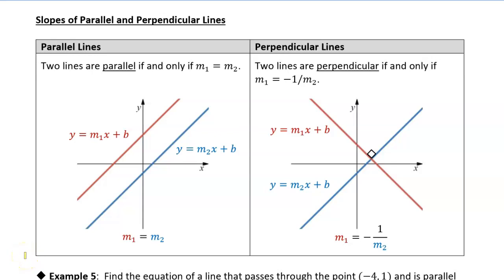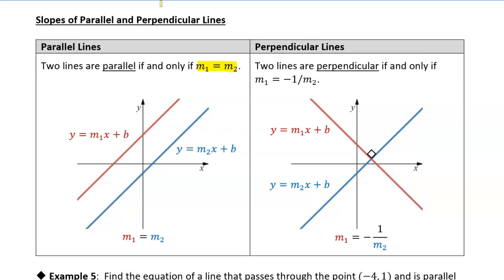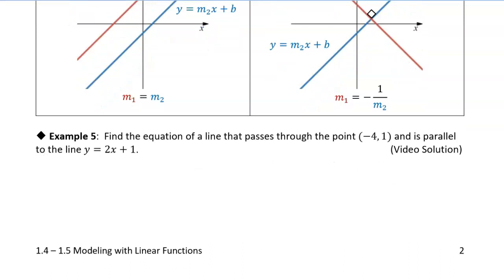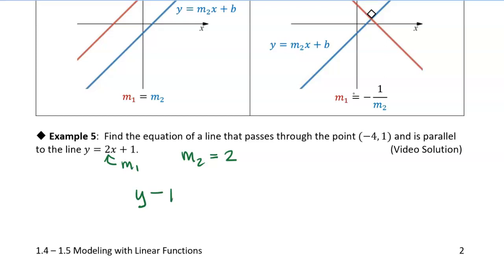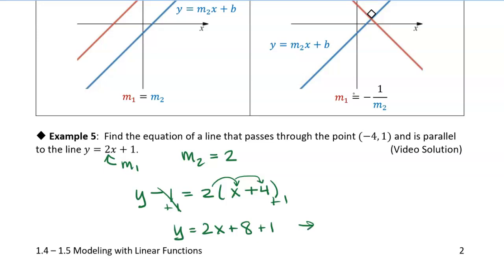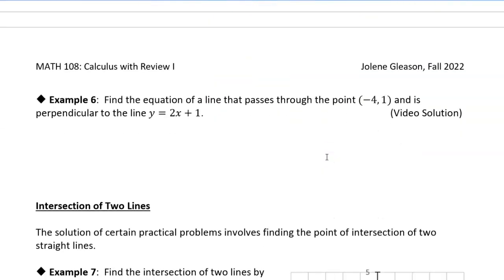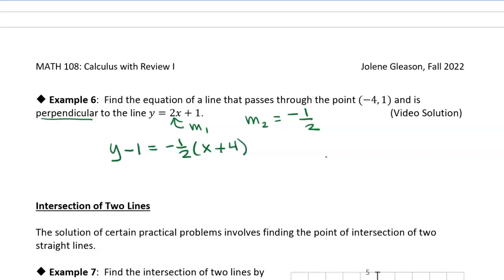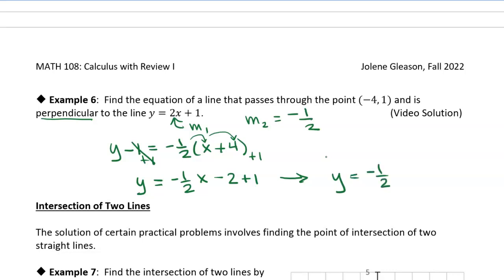1.4-5 Modeling with Linear Functions: Examples 5 and 6